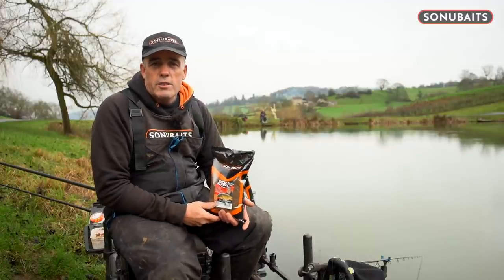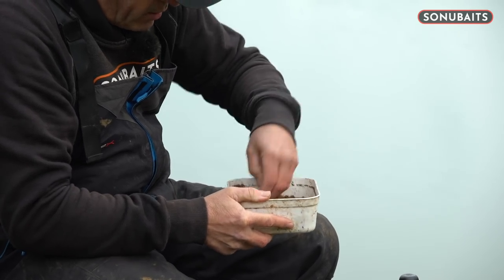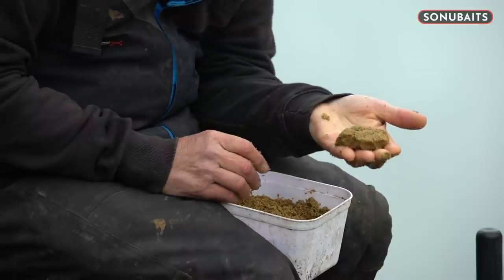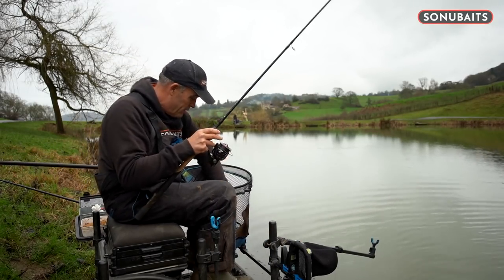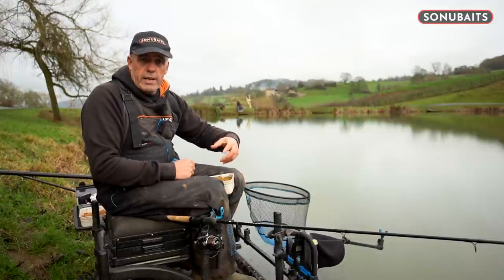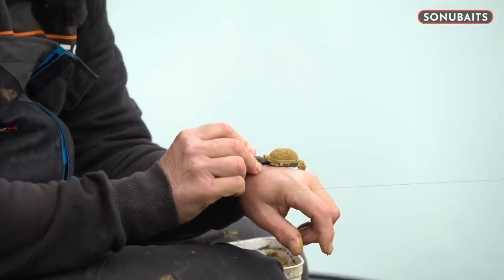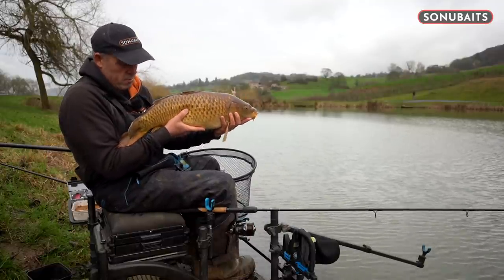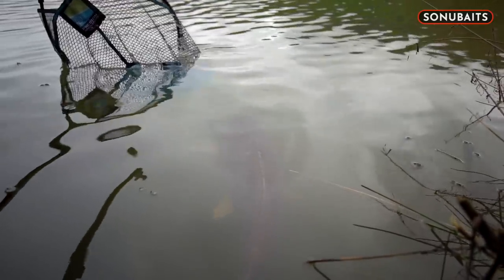Quick Tips | Prepare Pellets Like A PRO!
since their release, our 1mm Pro Feed Pellets have proven incredibly popular, playing a big part in many anglers autumn and winter fishing due to their attractive and highly effective qualities. One question we have recieved is how best to prepare these fantastic pellets... Here, Des Shipp demonstrates just how easy that is...